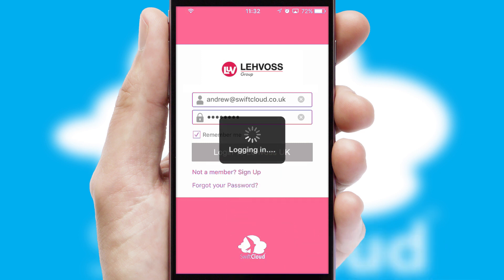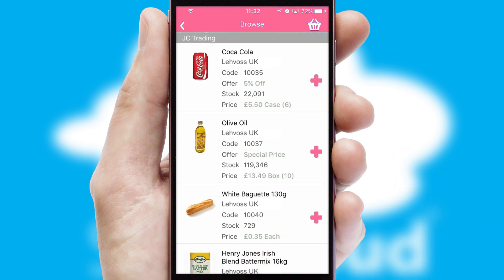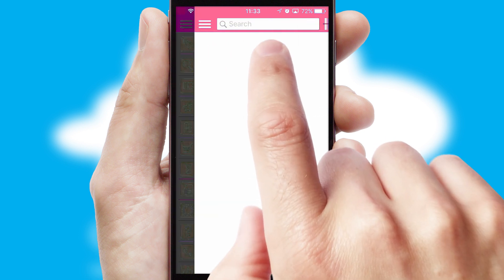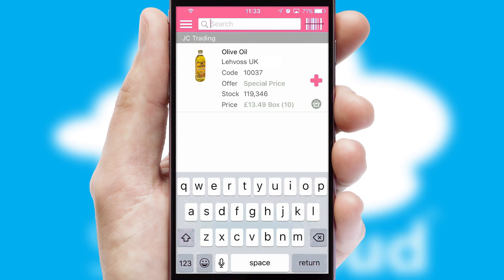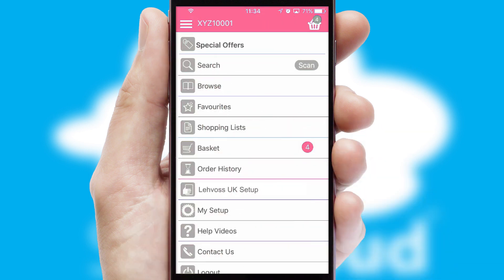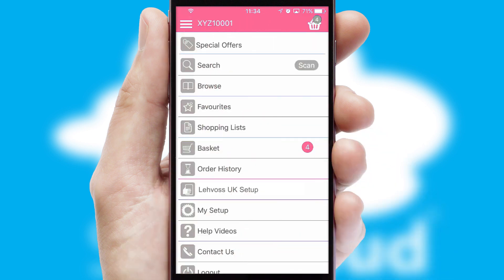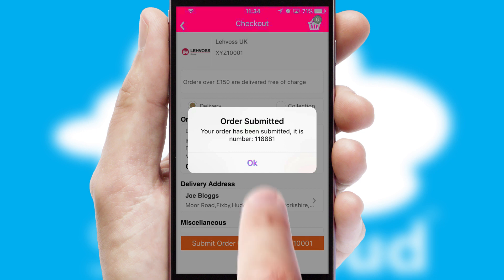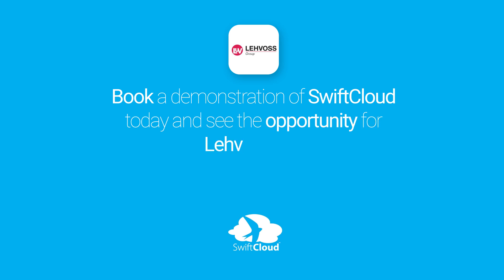Lehvoss UK - Mobile App Preview - LEH340W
This is a preview of what a mobile ordering app designed for Lehvoss UK and powered by SwiftCloud could look like. This video has been prepared specifically for the team at Lehvoss UK and not for general marketing purposes.